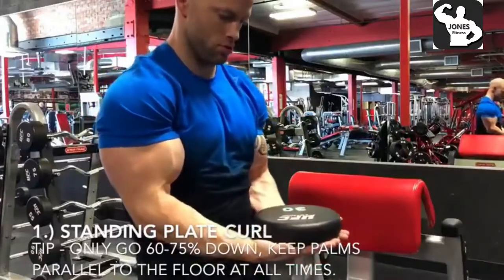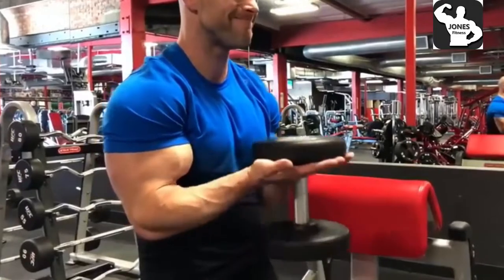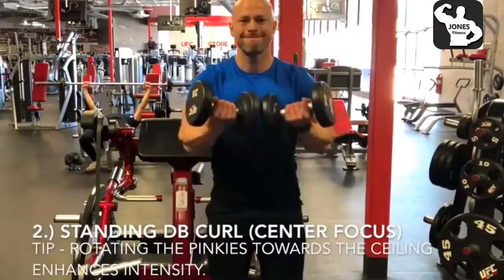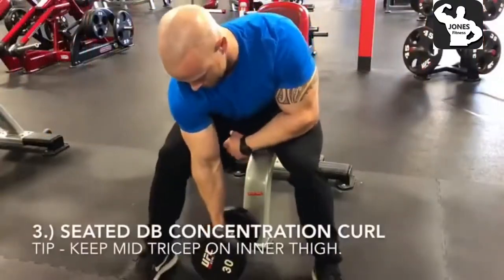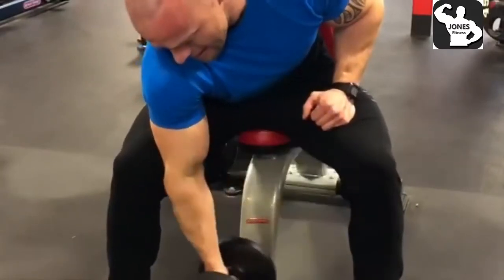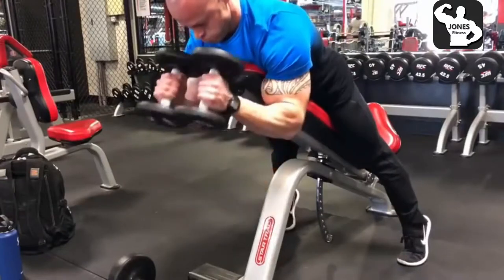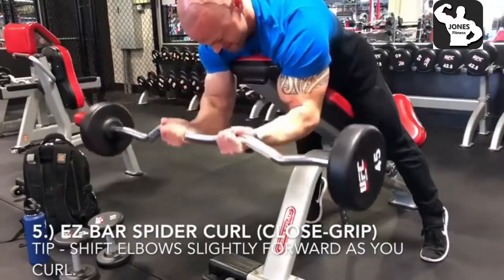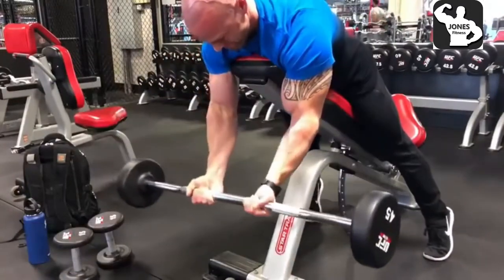Ultimate Full-Body Dumbbell Workout | Andy Speer